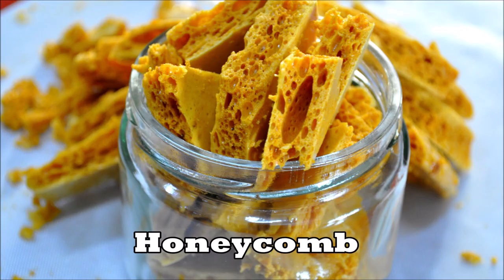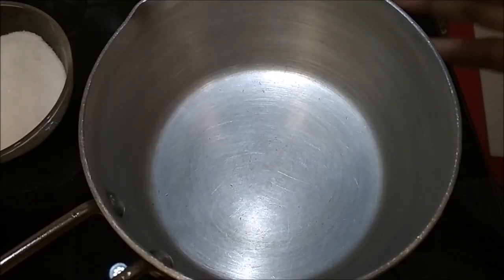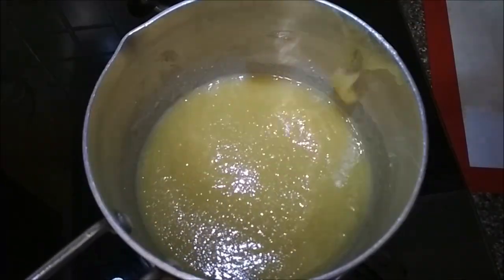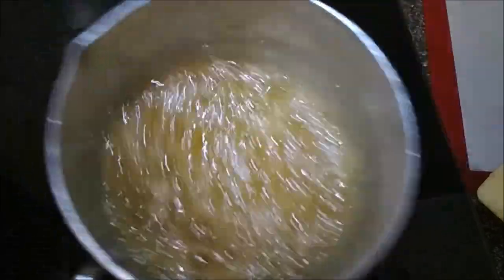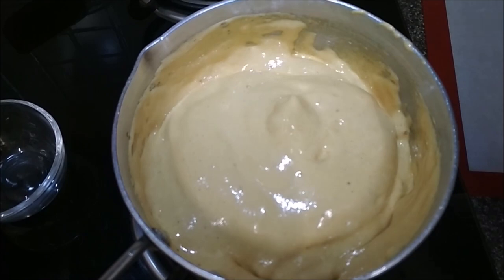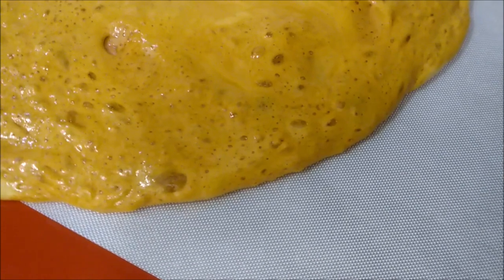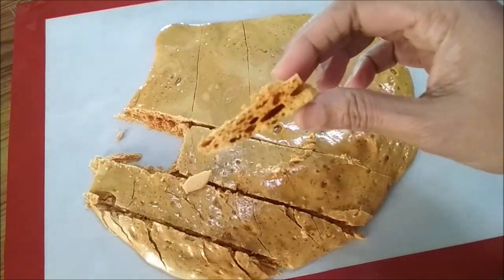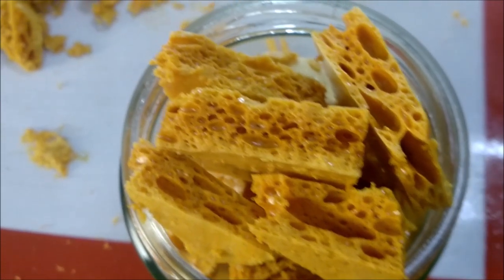Honeycomb or Hokey Pokey with honey | Puff candy at home in minutes!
You want to have fun with sugar, then honeycomb or hokey pokey recipe it is. In this video I show you how to make this old fashioned puff candy.

Made with just 3 or 4 ingredients, this honeycomb toffee is used in many ways. It is often used to flavour ice creams and cakes. The hokey pokey ice cream recipe is just delicious.

From celebrated food writers and chefs like Mary Berry and Gordon Ramsey to home cooks, the honeycomb finds a place in many a recipe.

The honeycomb is formed when the baking soda reacts with the melted caramel to form a fluffy foamy cloud. It is best to pour this fluffy caramel over a greased surface or tin or over a silicon mat.
The toffee is extremely hot and care should be taken to handle it.

Honeycomb or Hokey Pokey  Serves    many
Ingredients:
Castor sugar or Superfine sugar – 1/2 cup
Honey or Golden syrup – 4 tblsp
Baking soda – 1 ½ tsp
Water – ½ tblsp

Let me know how it turned out in your kitchen(Comment). I would love to hear from you.

Rinki Mukerjee
Honeycomb hokeypokey recipe/ hokey pokey with honey